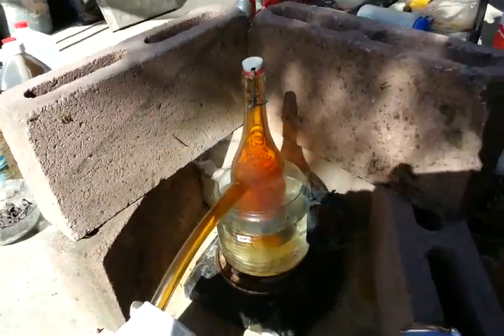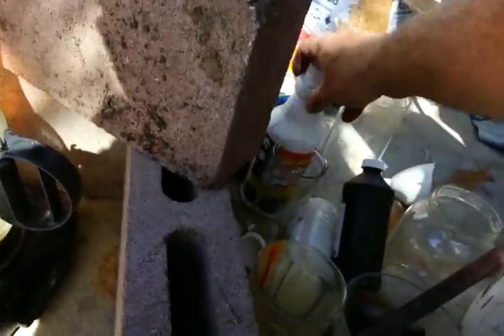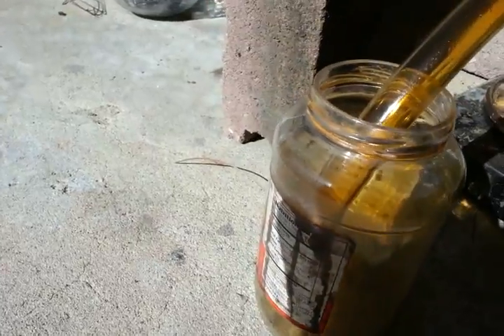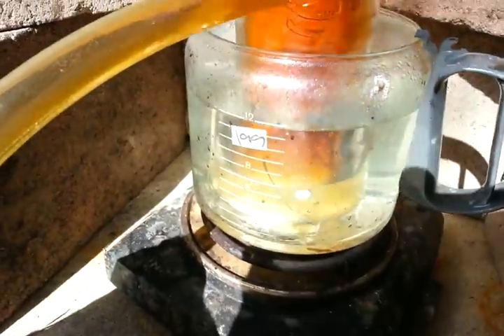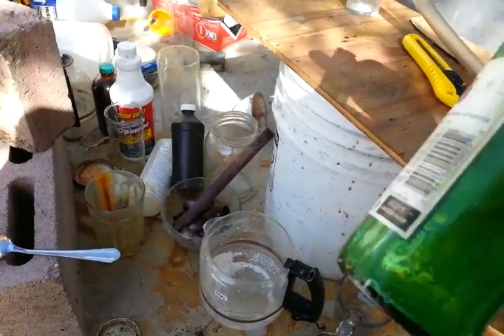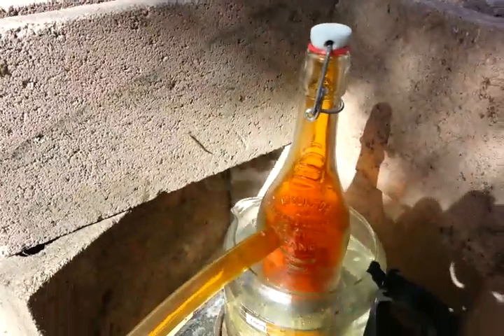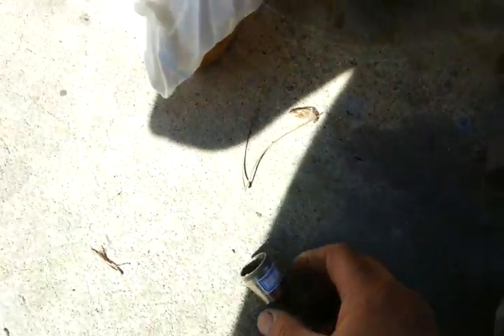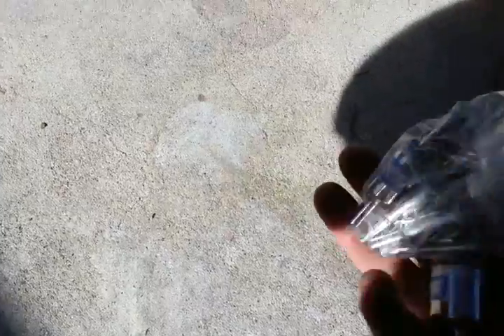poor man's distiller apparatus nitric acid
if you don't have the means to get professional setup, this will work just fine.